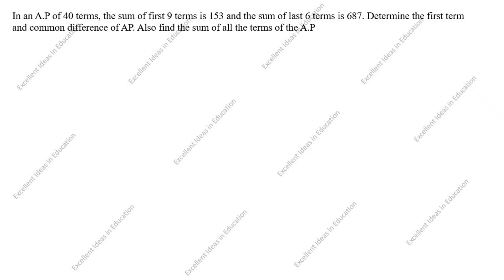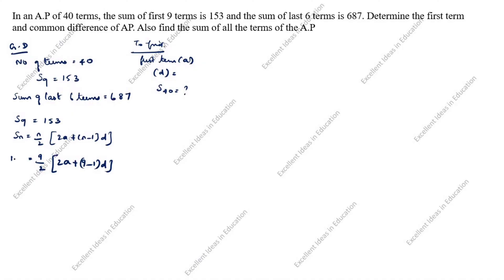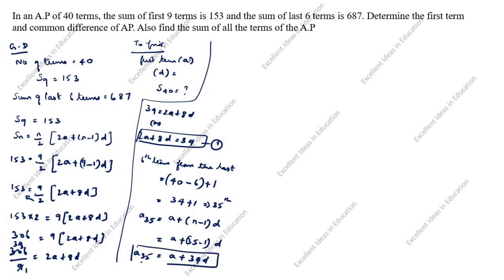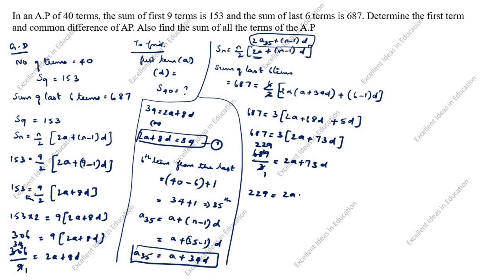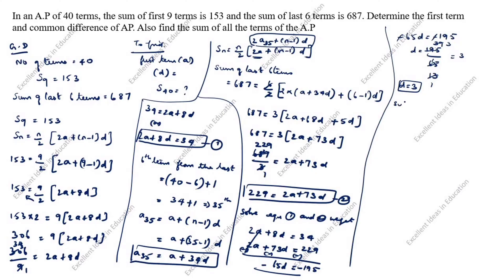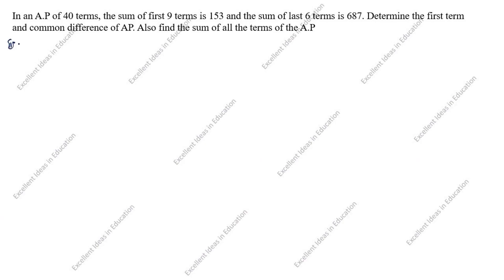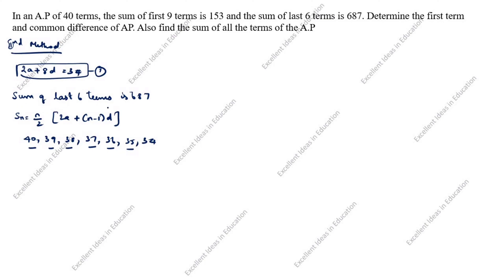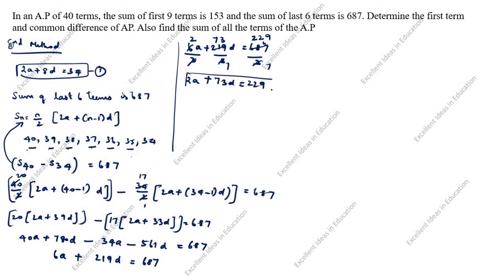In an A.P of 40 terms the sum of first 9 terms is 153 and the sum of last 6 terms is 687.Determine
In an A.P of 40 terms the sum of first 9 terms is 153 and the sum of last 6 terms is 687. Determine the first term and common difference of A.P. Also find the sum of all the terms of A.P.

The sum of 4th and 8th terms of AP is 70.Find the sum of its first 25 terms / Arithmetic Progression Class 10 / The sum of fourth and eighth terms of ap is 70.Find the sum of its first twenty five terms.

Sum of first five terms of an AP is 25 and the sum of its next five terms is -75.Find the 10th term of AP

The sum of first seven terms of an AP is 182.If its 4th and 17th terms are in the ratio 1:5.Find the AP / Arithmetic Progressions Class 10 Board Important Question